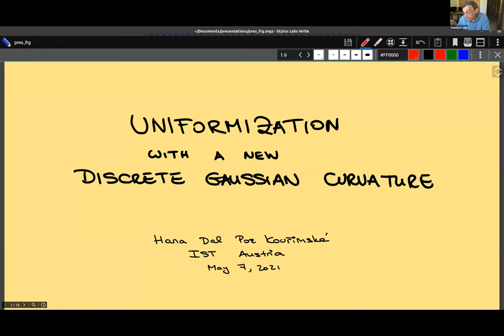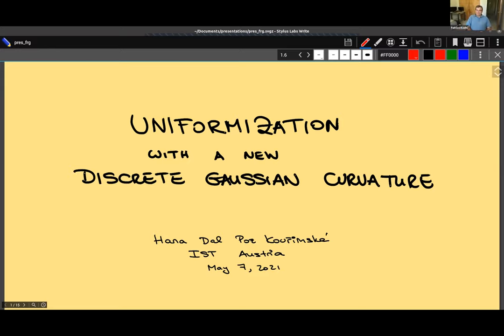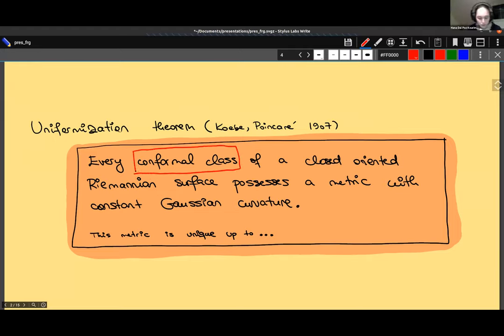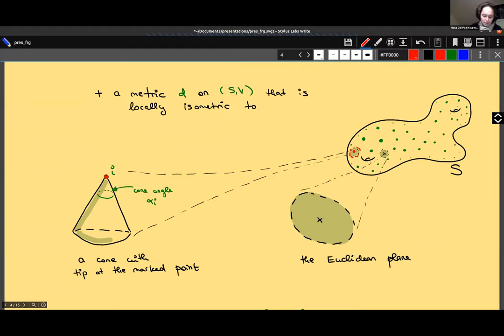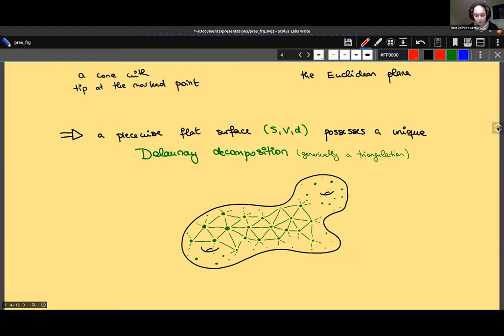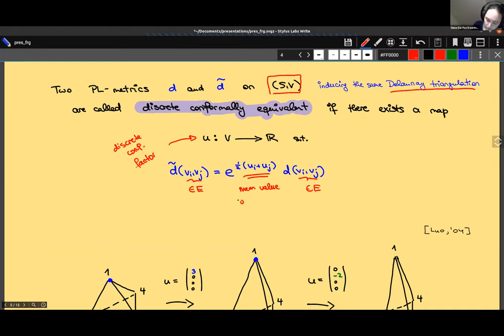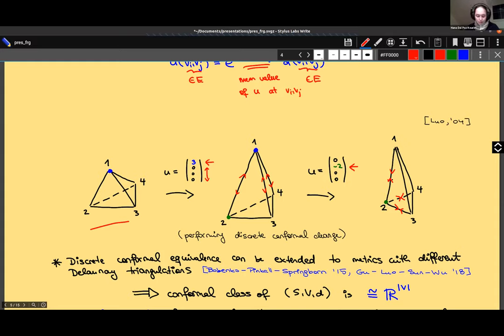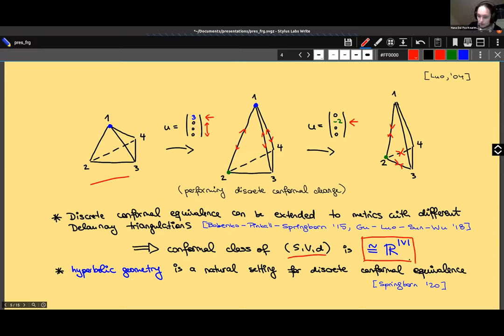Hana Dal Poz Kourimska | Uniformization with a new discrete Gaussian curvature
5/7/2021 FRG Workshop on Geometric Methods for Analyzing Discrete Shapes

Speaker: Hana Dal Poz Kourimska

Title: Uniformization with a new discrete Gaussian curvature